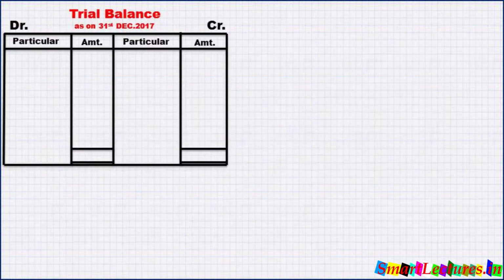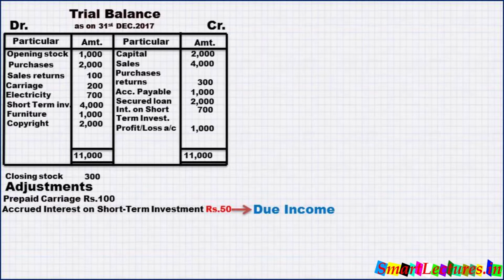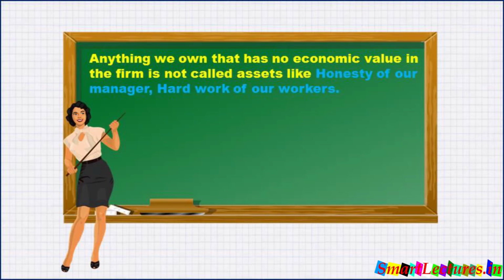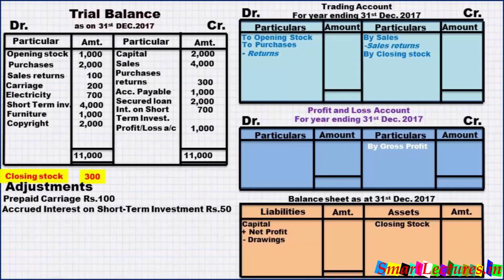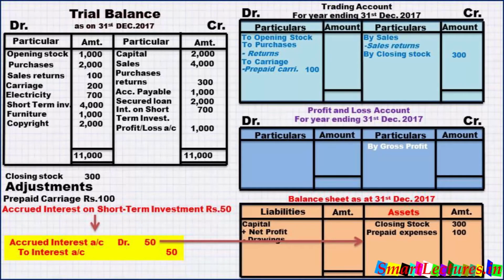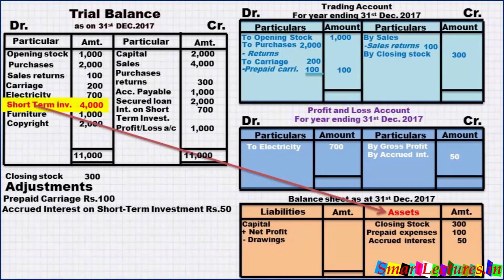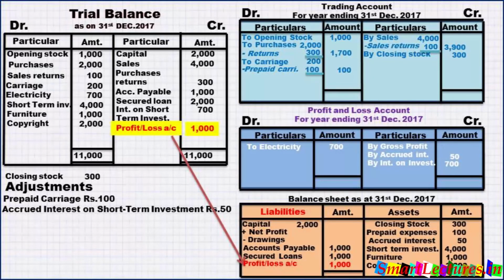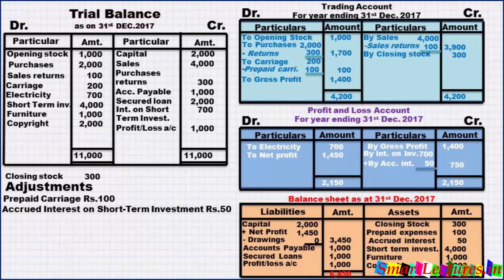Financial Statements With Adjustments Episode-3